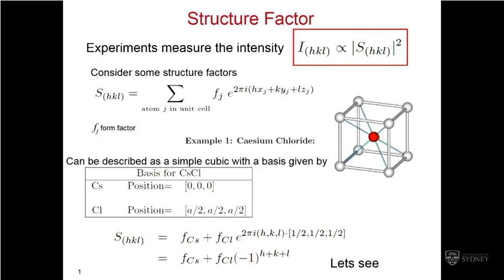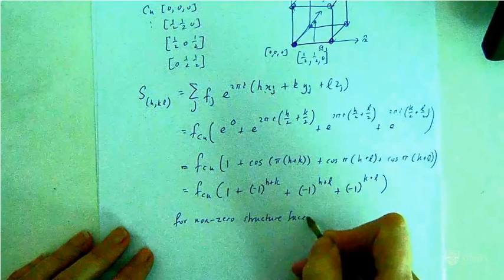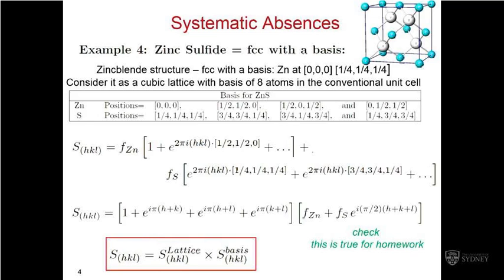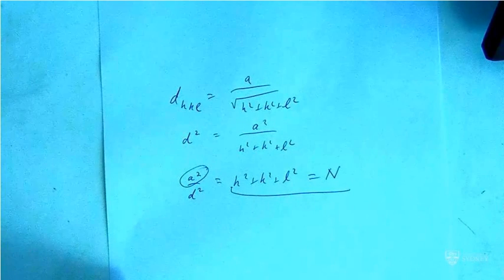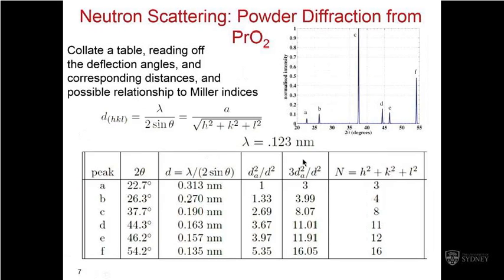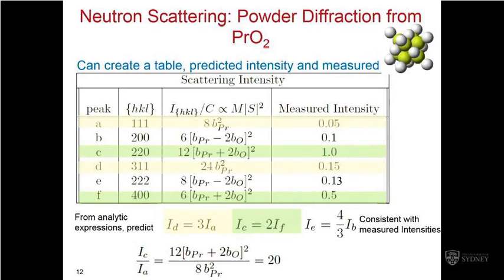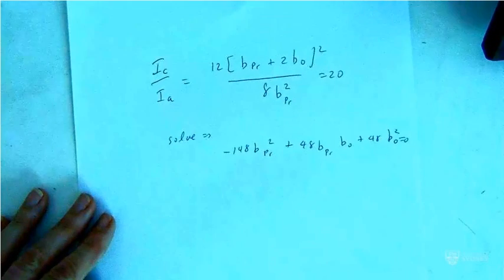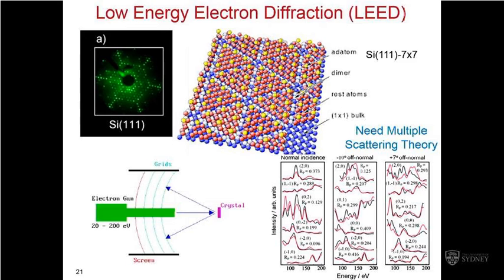Solid State Physics 8